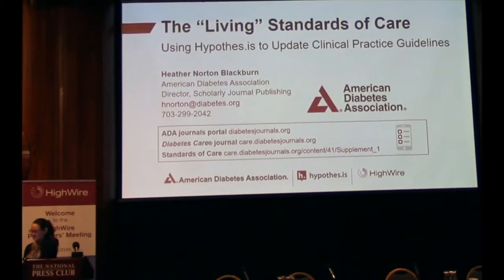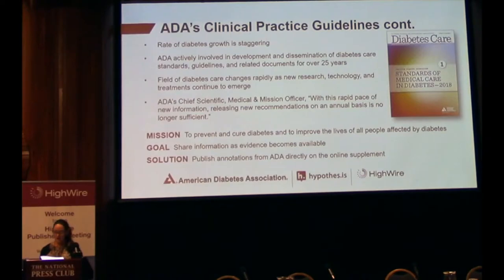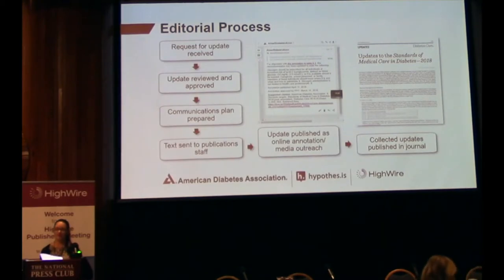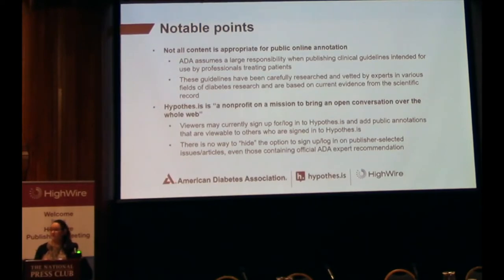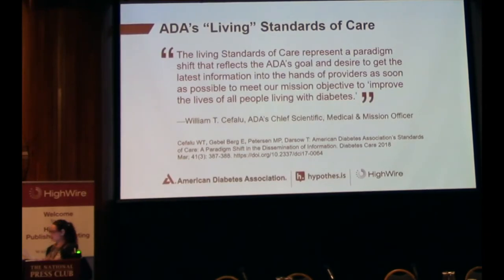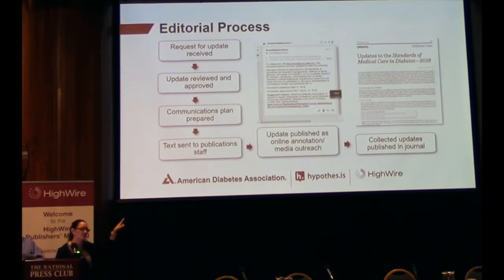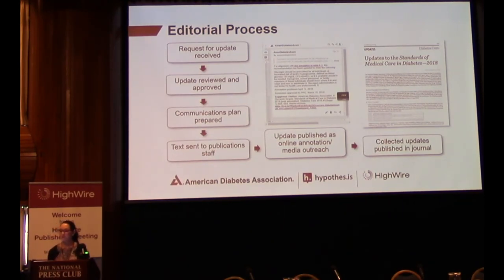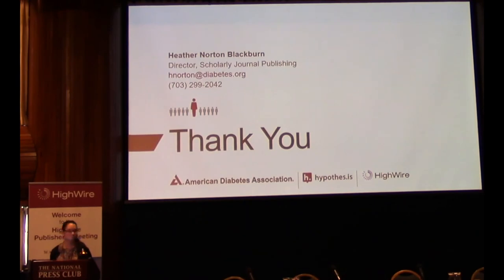HighWire Publishers' Meeting 2018 || Using Hypothes.is to Update Clinical Practice Guidelines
At HighWire Publishers' Meeting, Heather Norton of ADA shows how the American Diabetes Association is using Hypothes.is to solve a publishing problem.